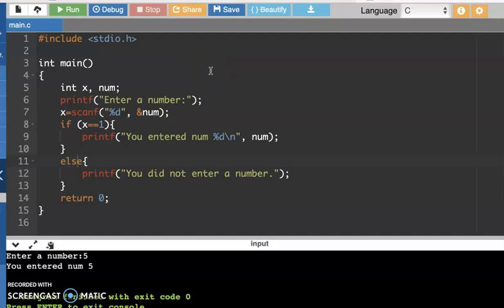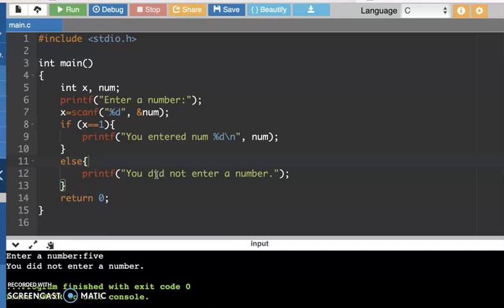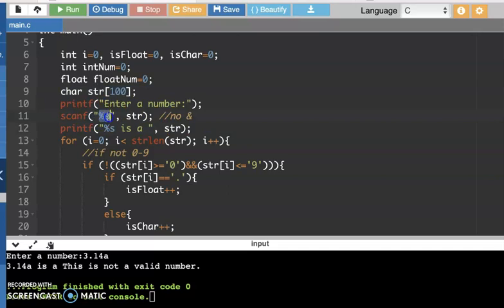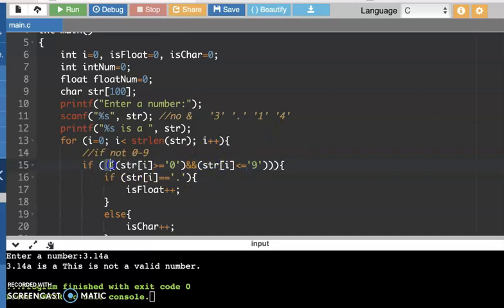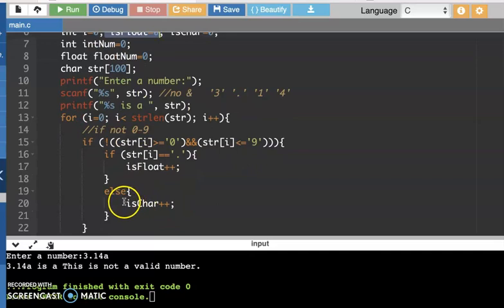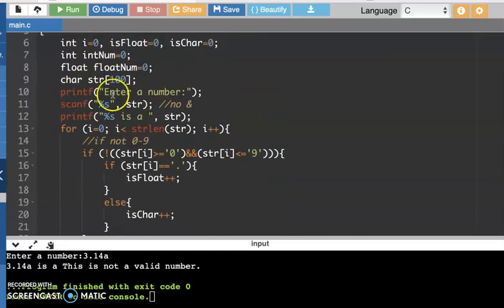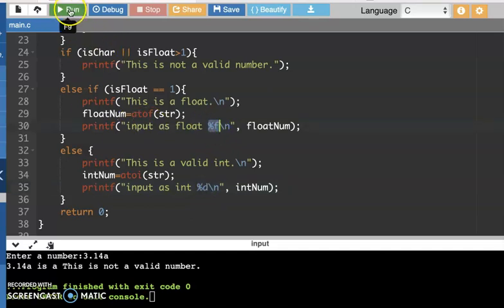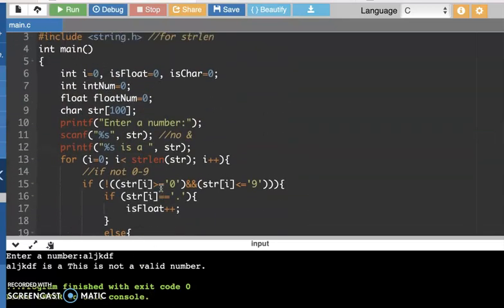How to tell if user input is a float, int, or letters in C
A more detailed analysis of how to read in user input in C and check to see if the user entered a valid floating point number, int, or something else.

To do this, I read the user input into an array of characters.
Then loop through every character individually to check to see if they are in the range 0-9, a period, or something else.

After I have determined the data type, I'm able to convert to an int or float data type if applicable.